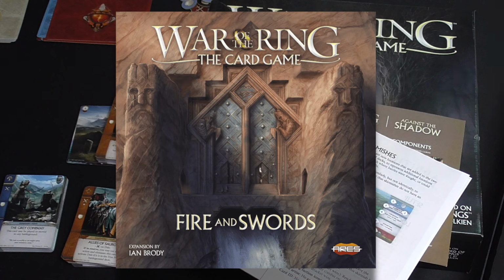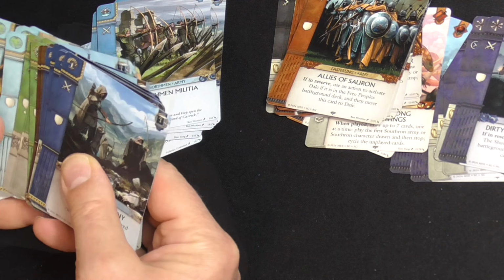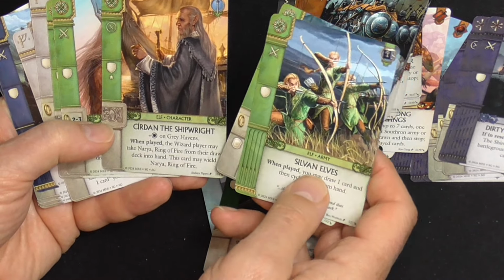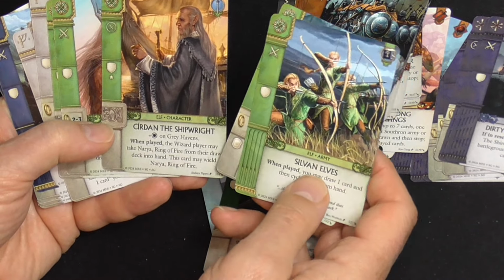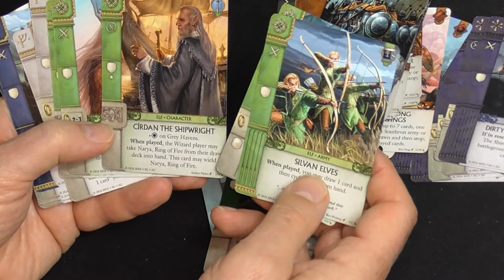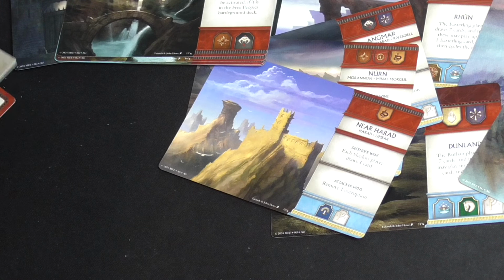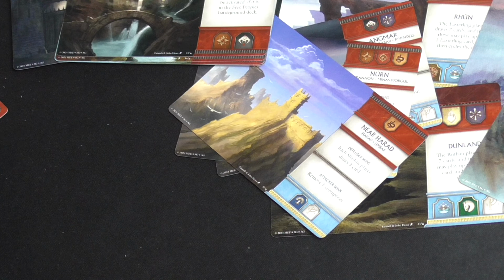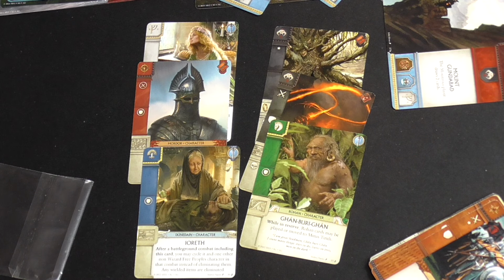War of the Ring: The Card Game - Fire and Swords Preview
A pre-production preview sent to me by Ares Games, so that I can try out the new expansion.